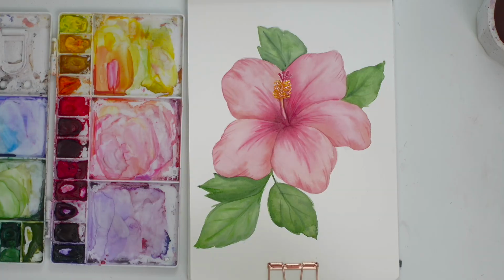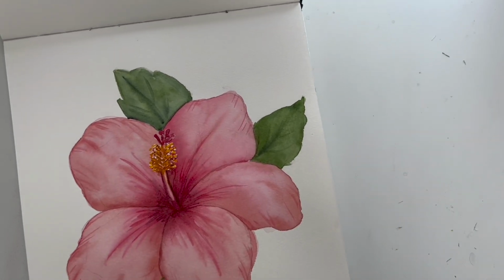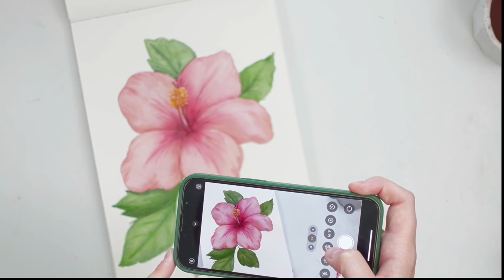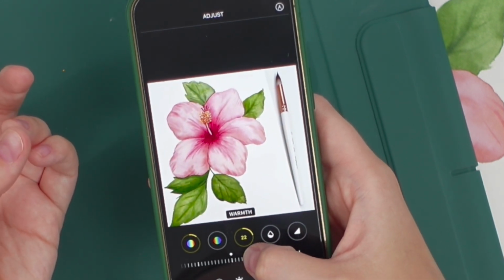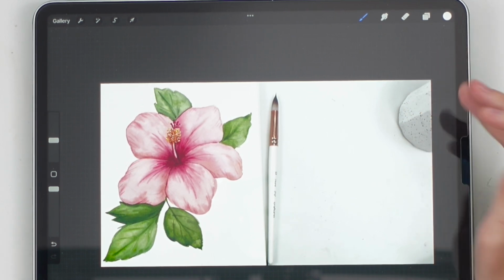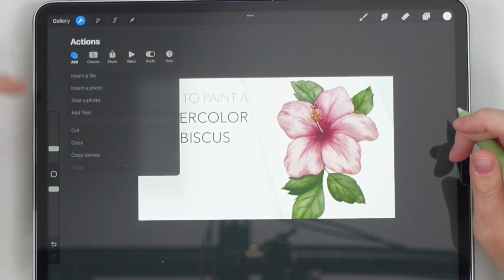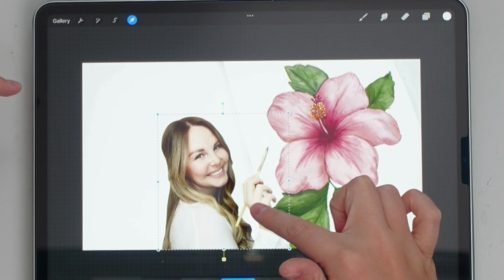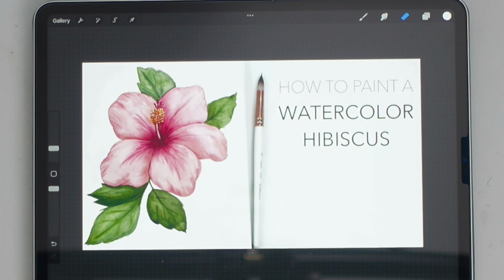How I Edit My Instagram Photos And Create My Youtube Thumbnails!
Ipad Pro
Apple Pencil
Editing App is Procreate

Time Stamps:

Taking The Photos: 2:53
Editing For Instagram: 6:00
Creating a Thumbnail: 7:36